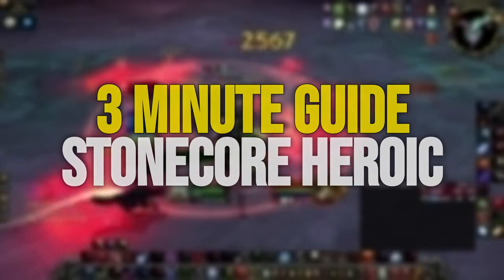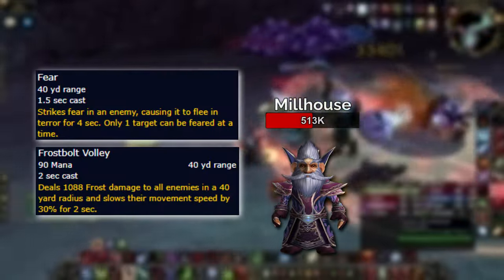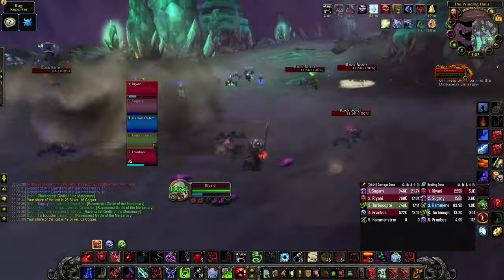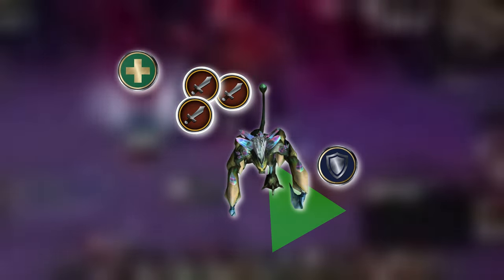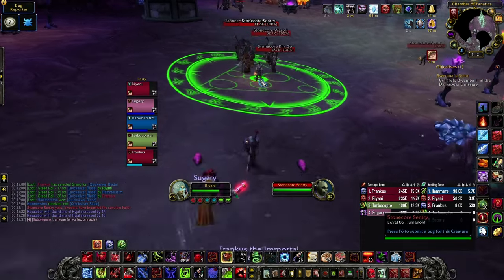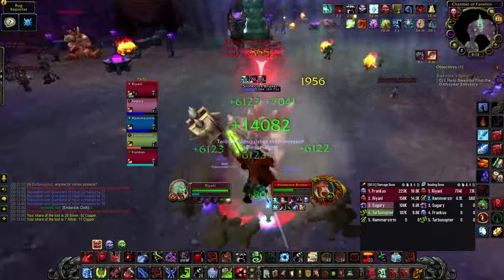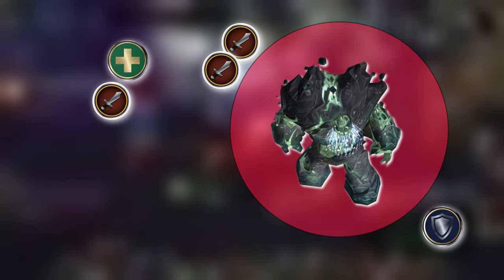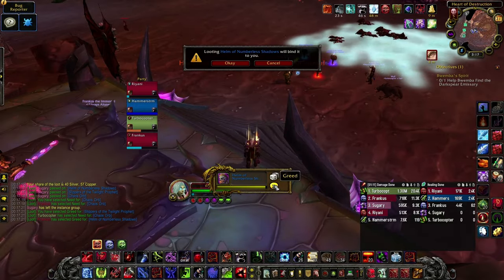3 Minute Stonecore HC Guide | Cataclysm Classic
We haven't got all day. Here's your 3 minute guide to Stonecore Heroic in WOW Cataclysm Classic.

3 minute guides are coming for all heroics, and perhaps for the upcoming raid tiers. Happy to take suggestions for content you'd like to see in the future.